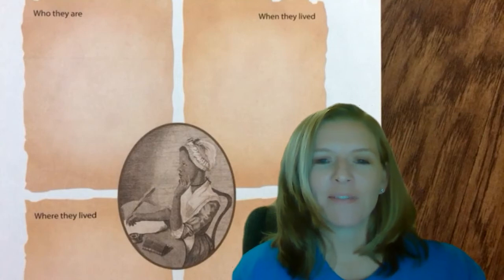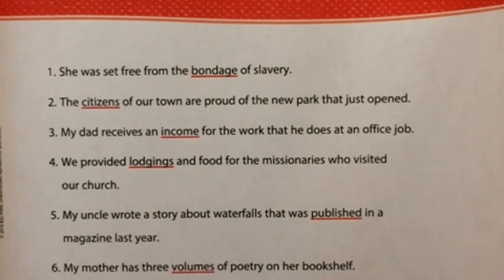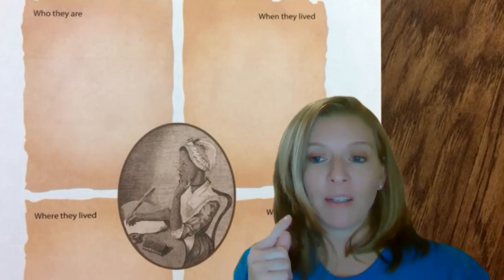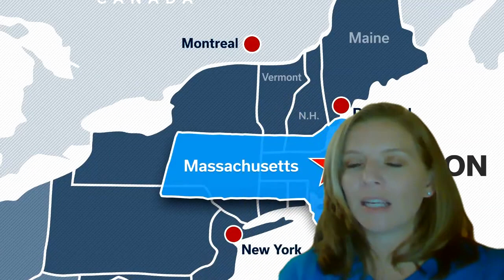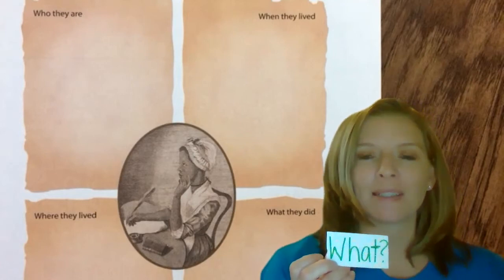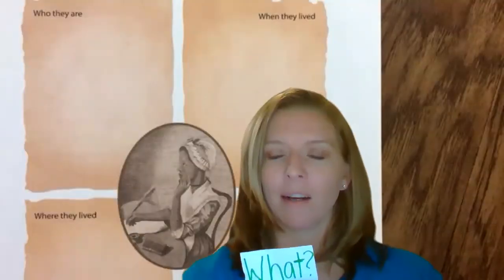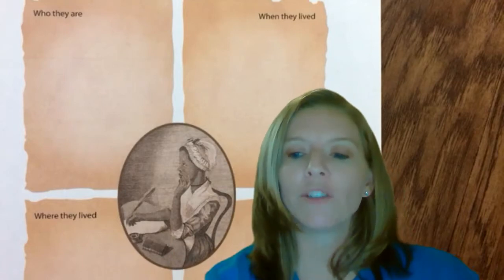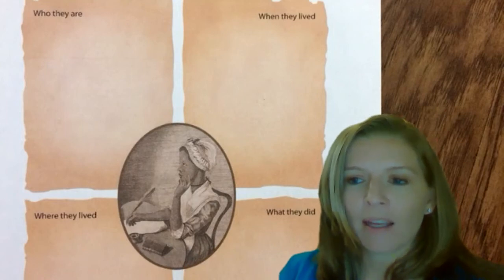Phillis Wheatley Part 2, pp 247-251, May 1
Vocabulary, Reading Refocus, Comprehension Questions